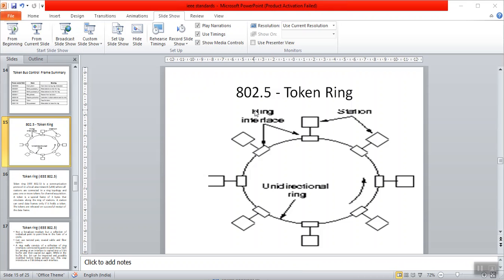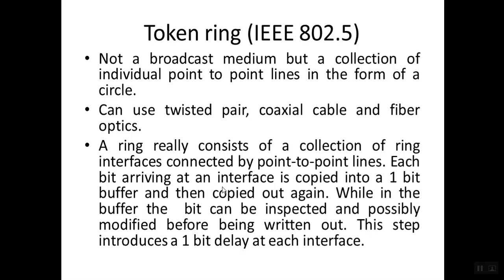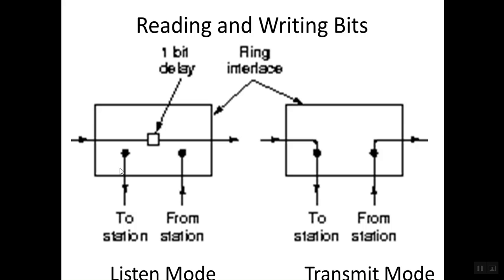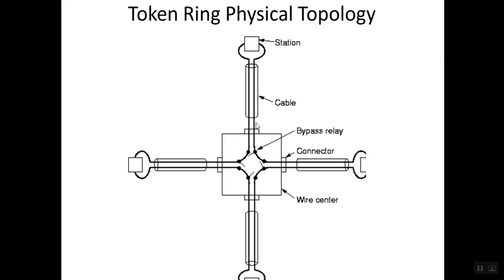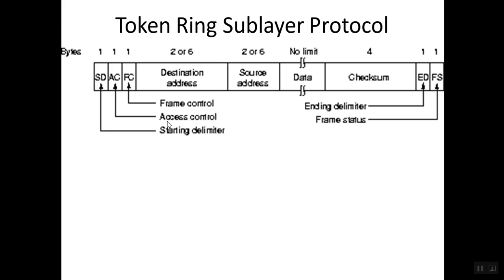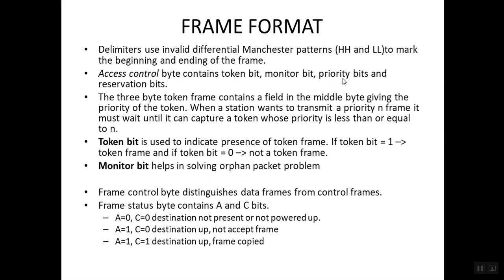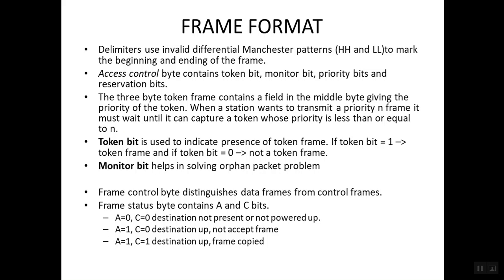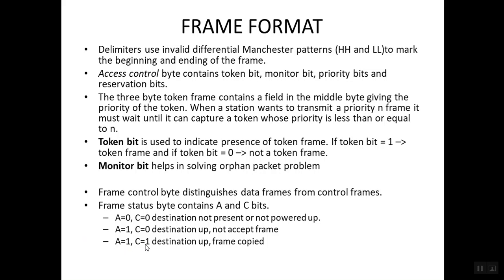IEEE802 5 TOKEN RING